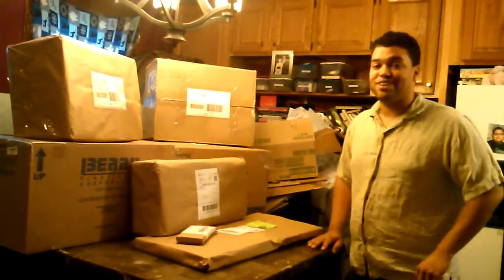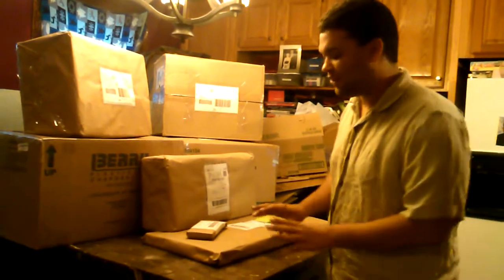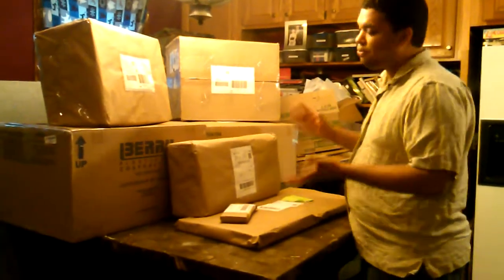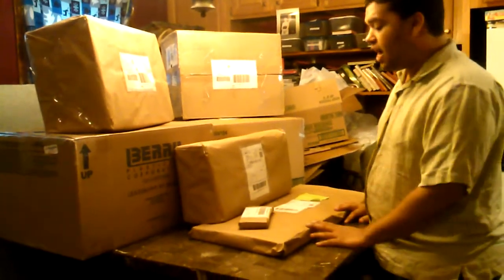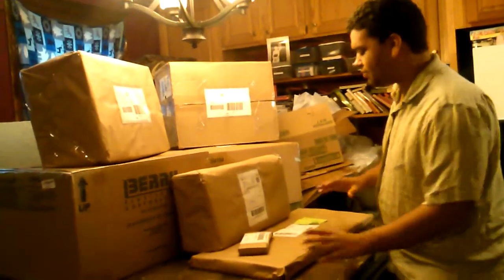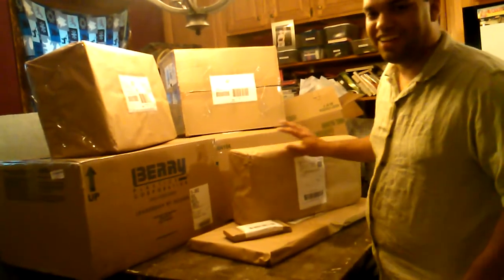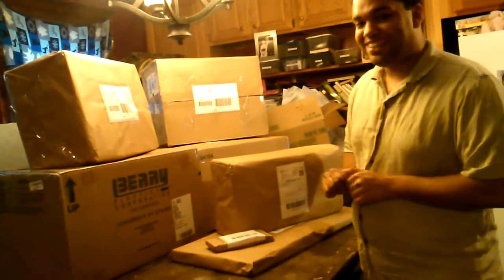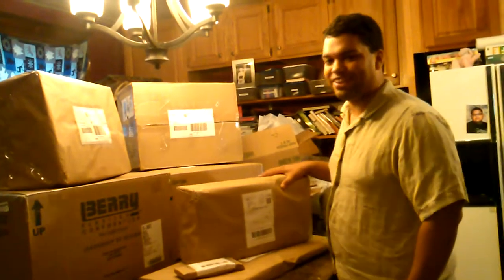Motivational Shipping Update!!!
A quick update showing some of my shipments for today. I have been picking for about 2-3 months now, and have been learning and growing so much. Hopefully this will help motivate some of you beginners, and allow me to look back from a future time to where I was now...